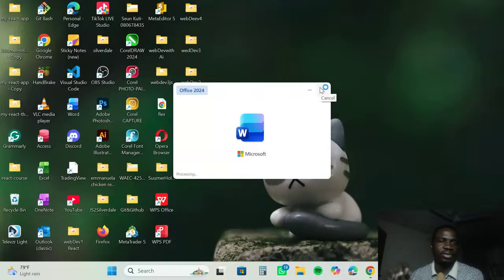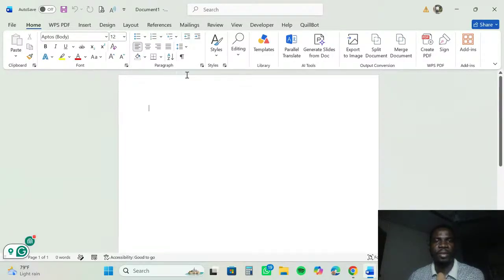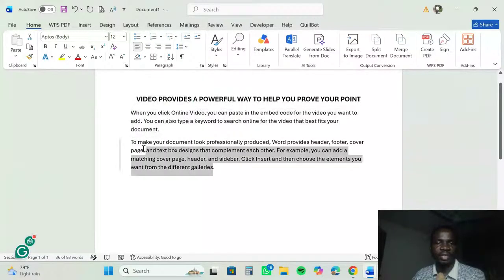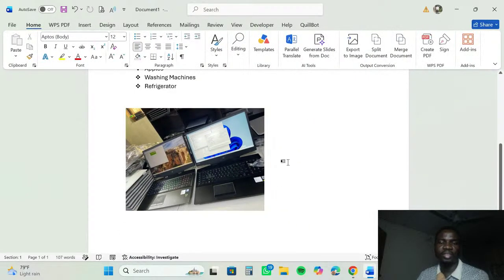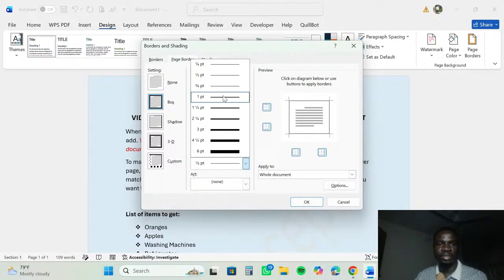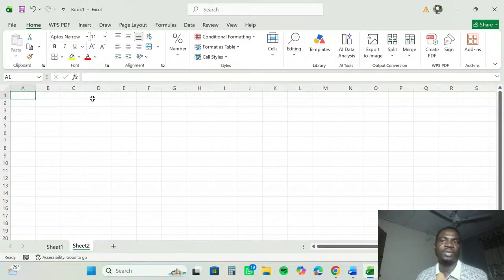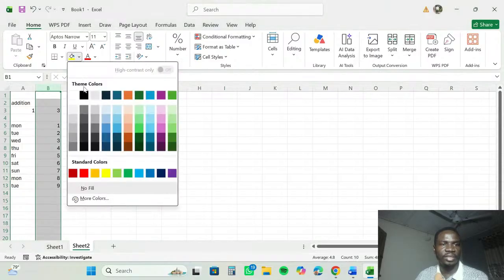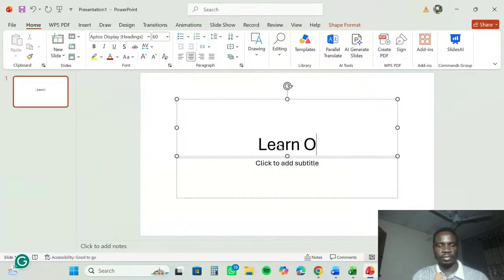AptBridge Free Masterclass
Useful skills you need for everyday work.
Microsoft Suite, Google Workspace, AI, file and folder management.